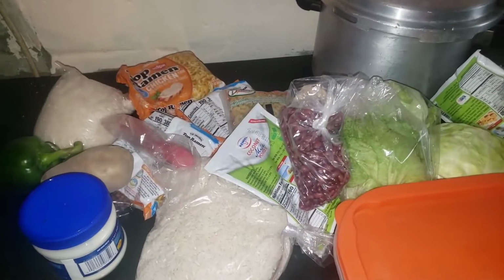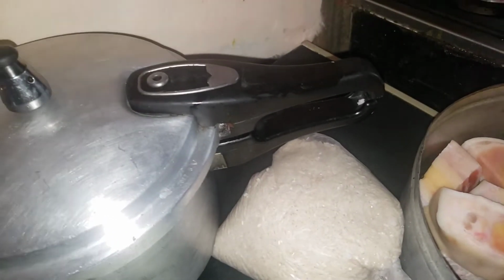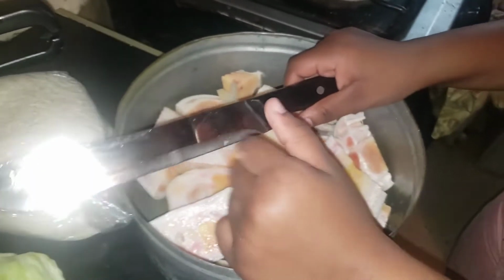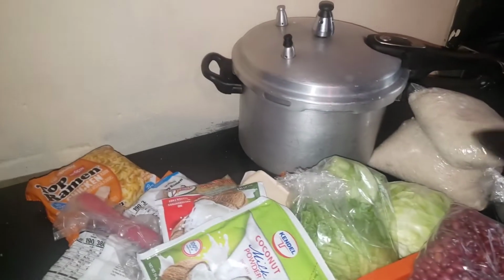💕MY SUNDAY DINNER 🍝🍱WITH MY DAUGHTER KK🍺